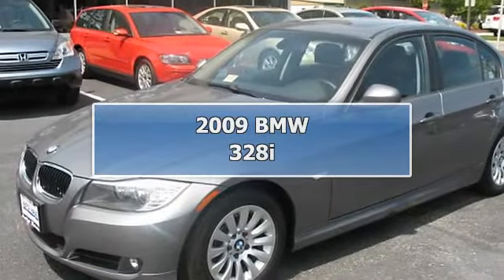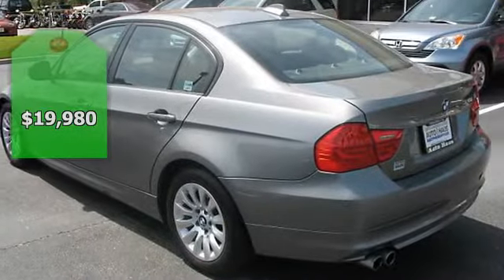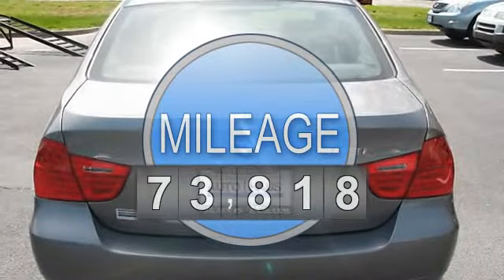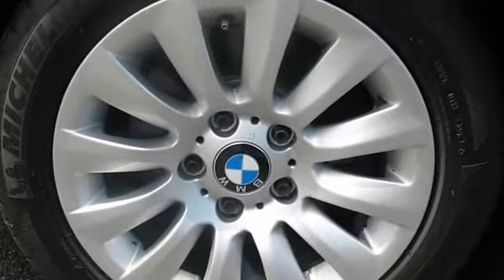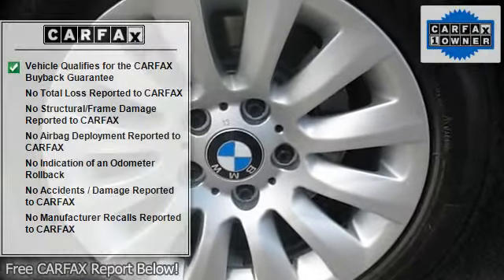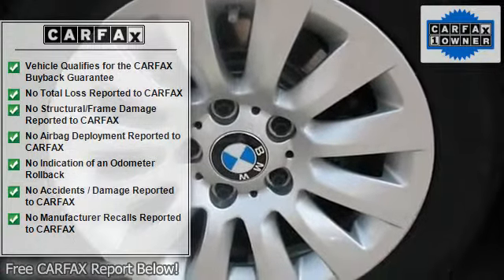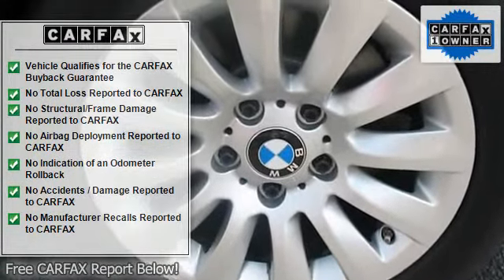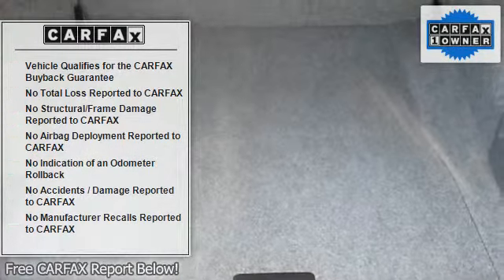2009 BMW 328i - Auto Haus - Yorktown, VA 23692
Auto Haus
100-101 Greene Drive

For Sale: 2009 BMW 328i
VIN: WBAPH77599NM29877
Engine: Straight 6 Cylinder Engine 3.0L/183
Drivetrain: Rear Wheel Drive
Transmission: Automatic
Mileage: 73,818
Color: Space Gray Metallic (exterior) Black (interior)

Features:
Two Thousand Nine BMW 328i . This vehicle features the following equipment: Automatic, Straight 6 Cylinder Engine 3.0L/183, Rear Wheel Drive, HEATED FRONT SEATS, 6-SPEED STEPTRONIC AUTOMATIC TRANSMISSION, Front/rear body-color bumpers, Adaptive brakelights, Power tilt/slide glass moonroof-inc: 1-touch open/close, sliding sunshade, wind deflector, Dual illuminated visor vanity mirrors, Power front & rear windows-inc: 1-touch open/close, BMW ambiance lighting, Front/rear stabilizer bars, Front/rear twin-tube gas-pressurized shock absorbers, 4-wheel ventilated Power disc brakes, Rain-sensing windshield wipers w/heated washer jets